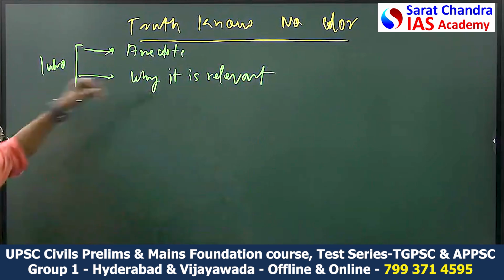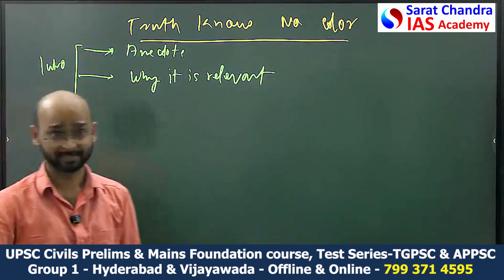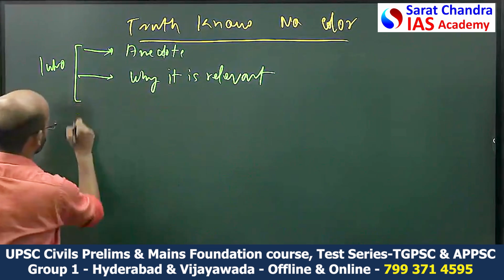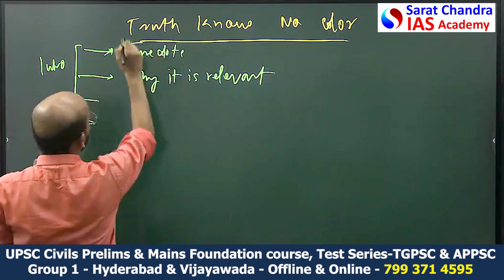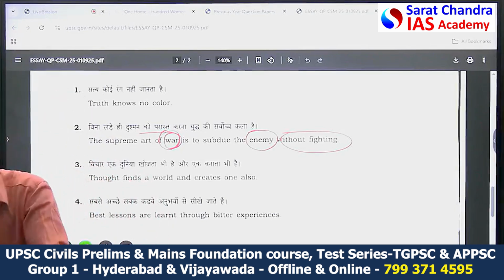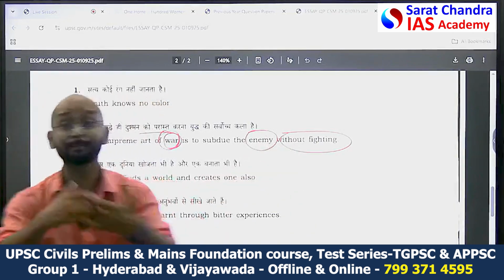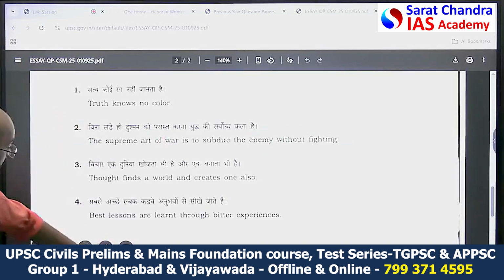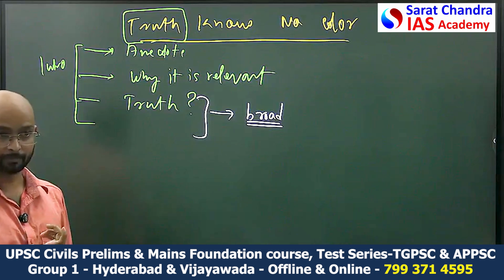How to Write an Essay Introduction|Best Civils Coaching in AP & Hyderabad|Sarat Chandra IAS Academy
1) UPSC Civil Services Coaching ( We are the best top rated IAS Academy in Hyderabad and Vijayawada, Andhra Pradesh by Times of India Excellence award)
2) UPSC CSE  Prelims Cum Mains Coaching in Classroom (Hyderabad, Vijayawada) and Online by expert faculty and IAS, IPS, IFS, IRS officers and Rankers
3) Prelims Crash course
4) CSAT Course
5) Prelims and Mains Test series (Online and offline) with evaluation and feedback by expert faculty
6) Group 1 of APPSC and TSPSC / TGPSC